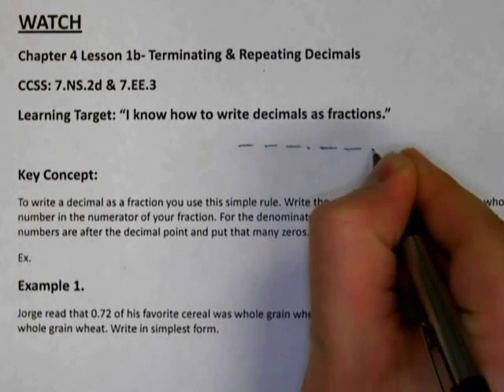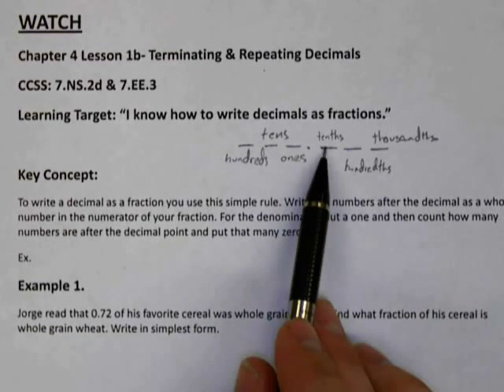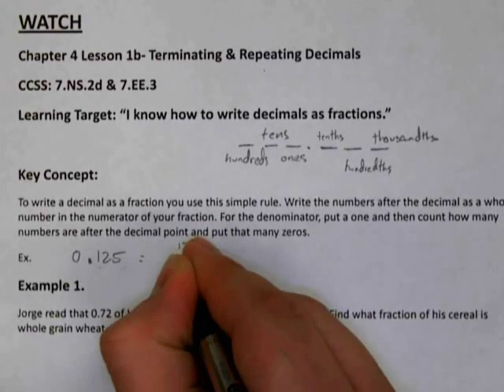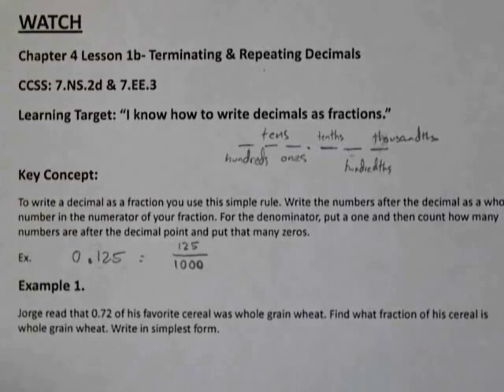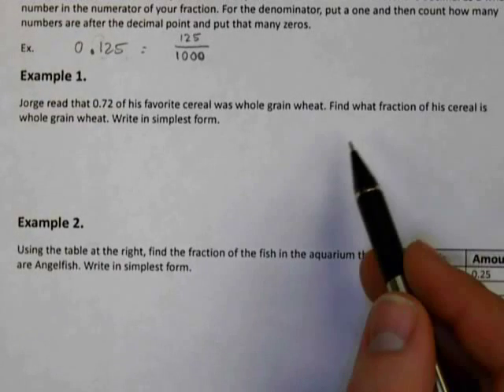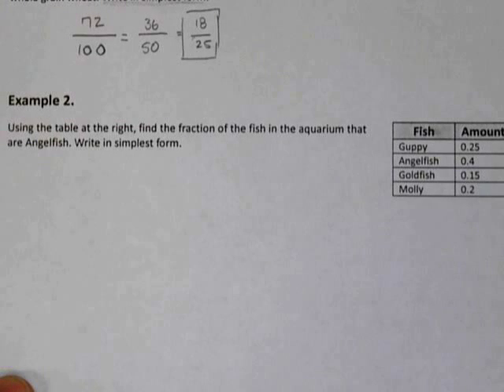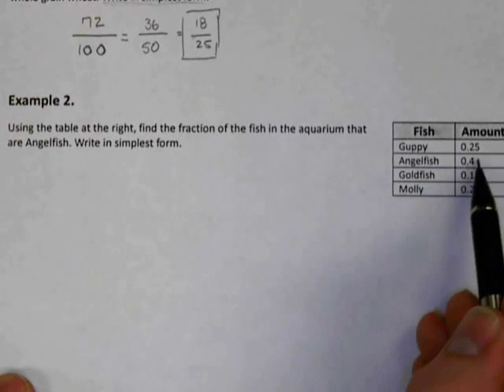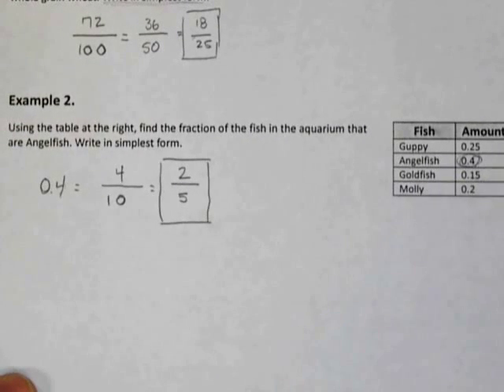4.1b Writing Decimals as Fractions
Chapter 4 Lesson 1b Terminating and Repeating Decimals. We will be learning how to write fractions as decimals.